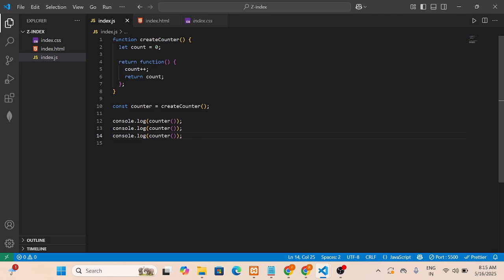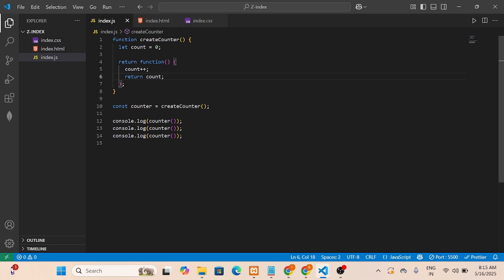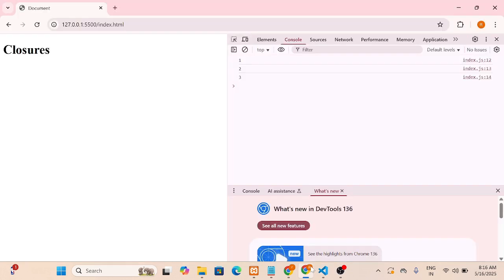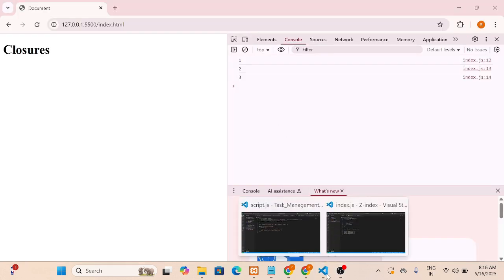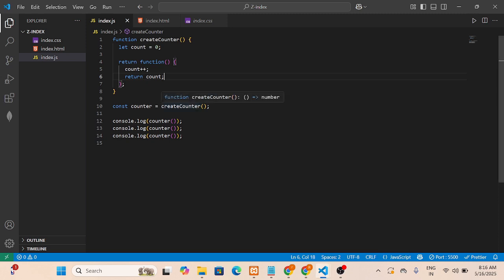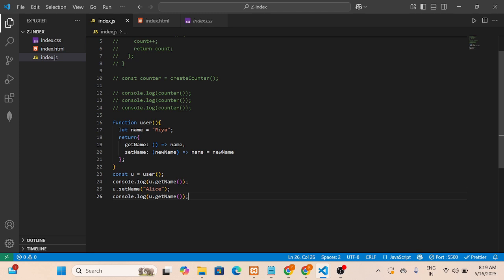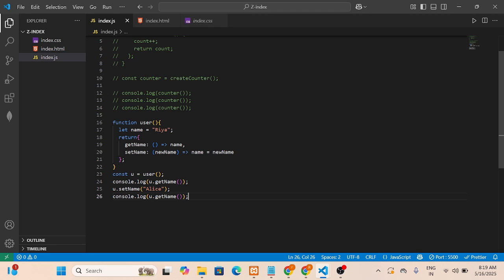JavaScript Closures Explained in 3 Minutes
Want to understand JavaScript closures in just 3 minutes? In this short and powerful video, I’ll explain closures with simple examples that make it easy—even if you're a beginner!

✅ What you'll learn:

What is a closure in JavaScript?

Why closures are important

Real-life use cases with examples

💡 Perfect for students, developers, and anyone preparing for interviews!